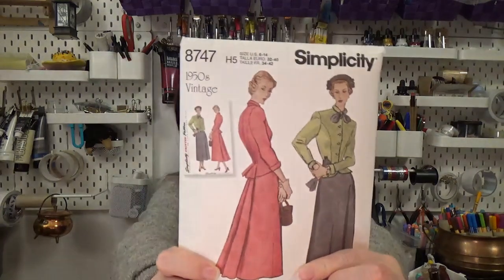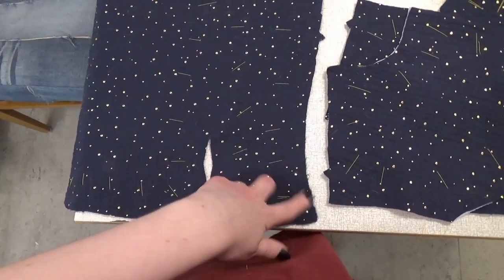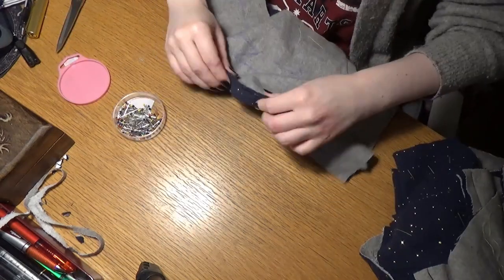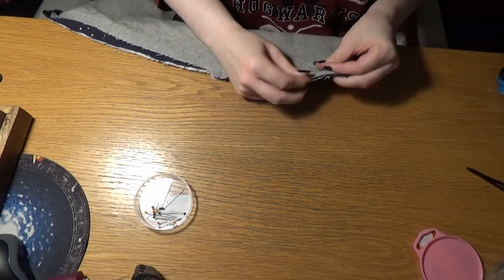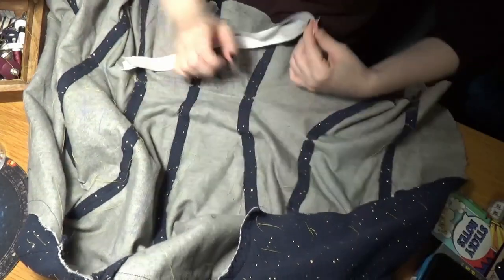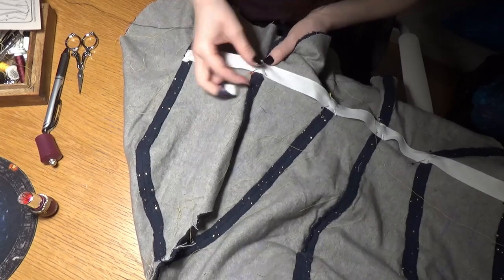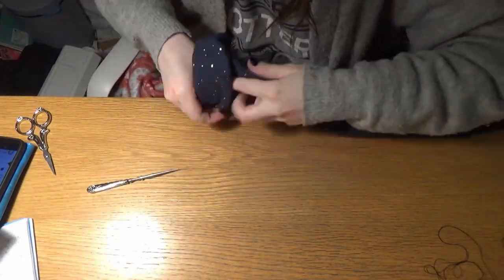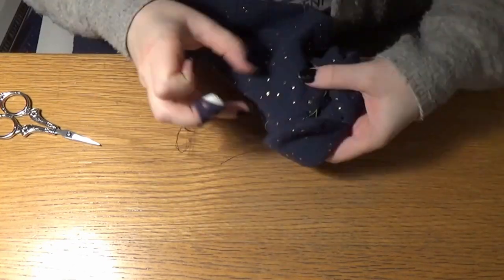Sewing a 50s Suit Jacket // Simplicity 8747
In this video I am making a 1950s ladies suit jacket following a Simplicity vintage reproduction pattern. I think it looks really elegant and pretty. I am so happy that it feels so comfortable. It will work really well for historybounding different eras I think, because the shape of the jacket reminds me a lot of late victorian / edwardian fashion.

Supplies:
Pattern: Simplicity 8747
Sewing equipment:
Sewing machine: Husqvarna 350 Computer